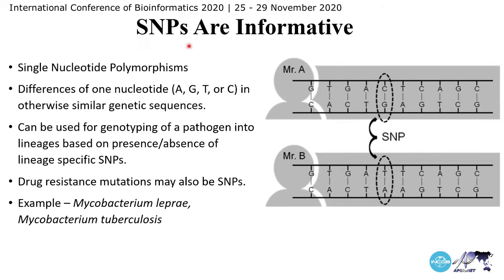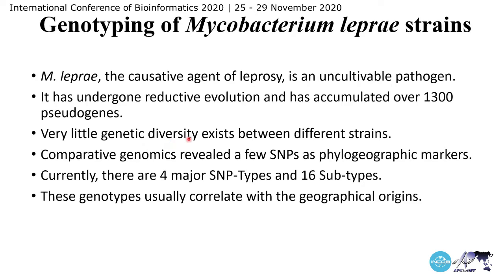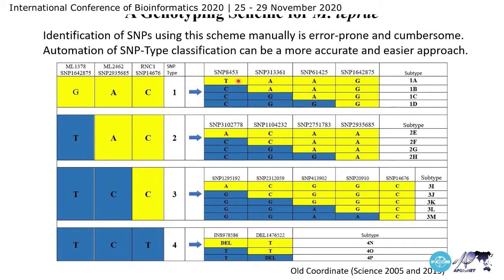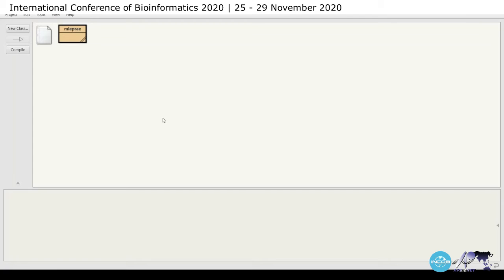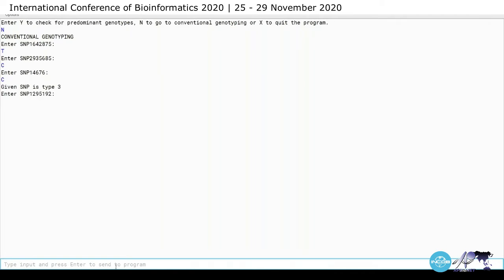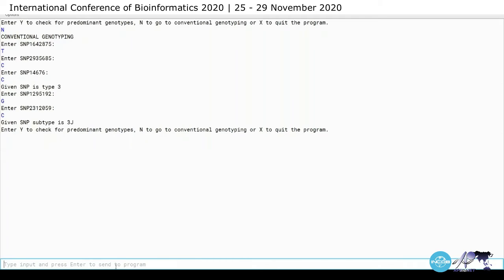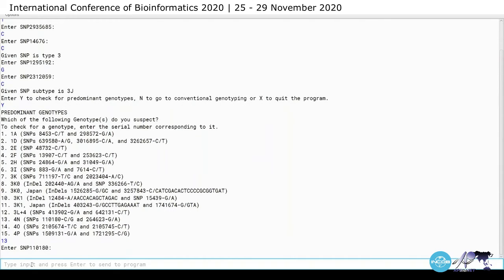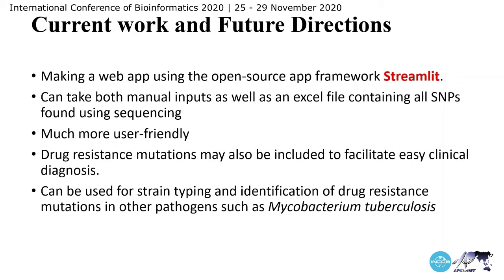InCoB2020 Demo 2 | Automated identification of SNP-genotypes in genomic datasets: SNiPSoL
Automated identification of SNP-genotypes in genomic datasets: SNiPSoL - An application to Mycobacterium leprae
by Fenil Ganatra, The Maharaja Sayajirao University of Baroda, Vadodara, Gujarat, India

Abstract:
With the advent of sequencing technologies, pathogens have been found to have many strains based on their phylogeography and drug resistance. Genomic analyses have allowed identification of SNPs/Insertions/Deletions for genotyping and enabled the study of transmission dynamics and emergence of drug resistance in these pathogens. Existing typing schemes involve identification from large datasets of thousands of SNPs, making this a labour intensive and error-prone exercise. A program able to compare a given set of SNPs with inbuilt genomic reference datasets can make this process faster and more accurate. Therefore, we have developed an automated program (using custom script and BlueJ) called SNiPSoL (SNP-based Strain-typing of Leprosy) to identify the genotype of M. leprae strains. The emergence of drug resistant strains of Mycobacterium leprae (the causative agent of leprosy) has been reported in recent years. Next generation sequencing based whole genome analysis has also revealed phylogeographic markers. Based on user inputs, the program identifies SNPs at key genomic loci and assigns a genotype from a comprehensive dataset of SNPs of all strains. The program can also identify the predominant genotypes by input of just 1-2 SNP loci and hence can be customised based on the geographic location and strain prevalence. The utility of this program lies in its ability to accurately, rapidly and reproducibly identify strains and their molecular pattern of drug resistance, without the user having to go through research articles and databases for reliable strain typing schemes and could potentially make the process of choosing appropriate drugs for treatment easier.

This demo talk is a part of InCoB2020 which is organized by APBioNET